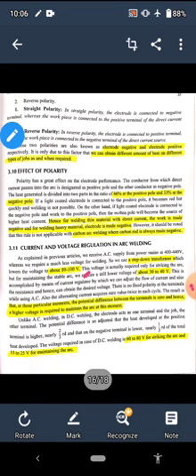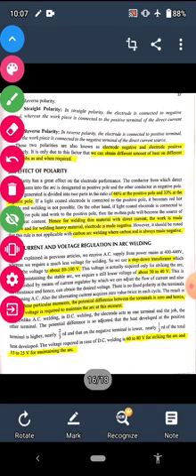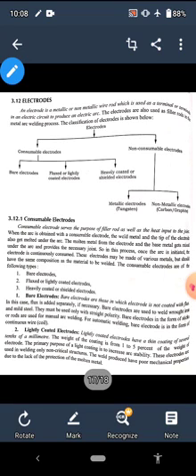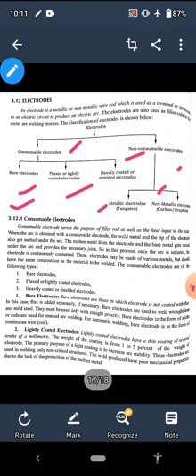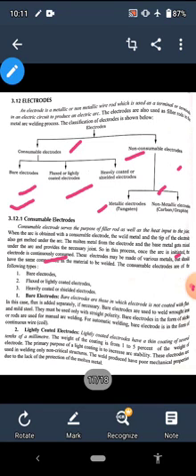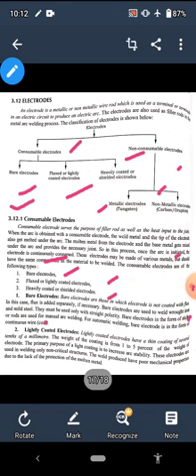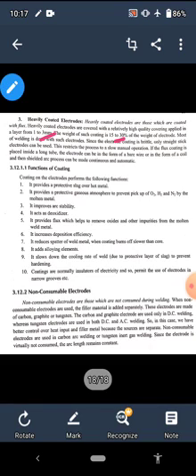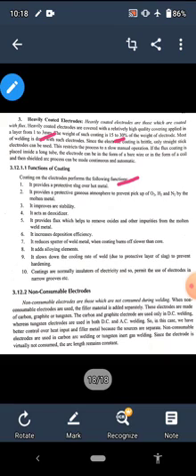WT1 Lecture on Polarity Concept Types of Electrodes Function of Flux coating Sem 3